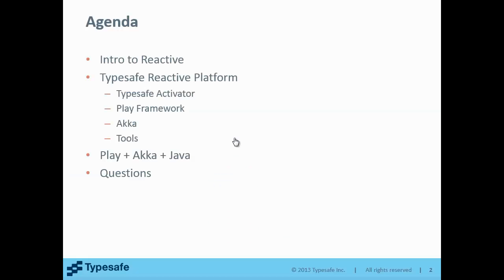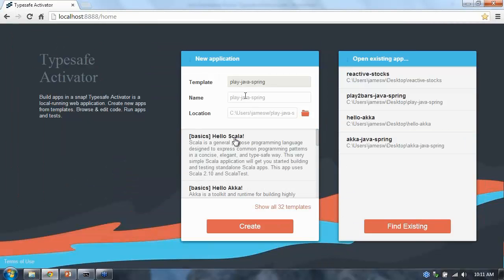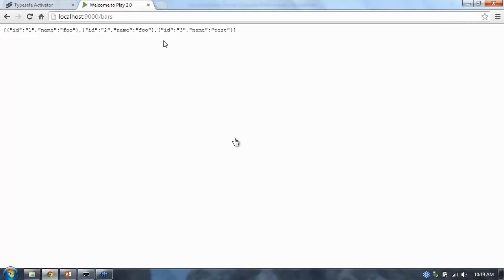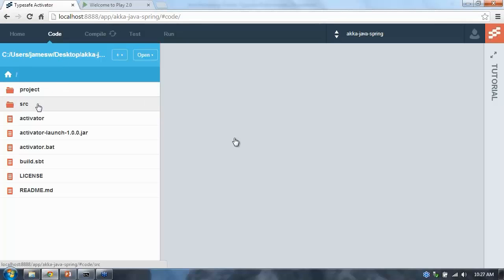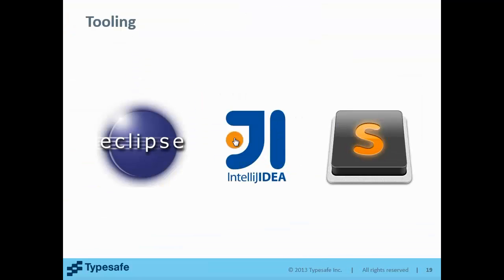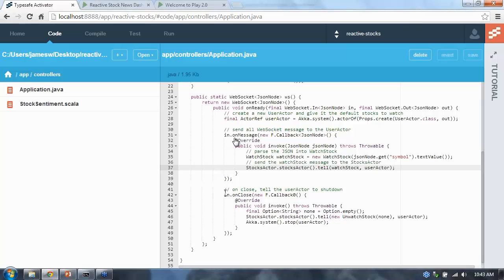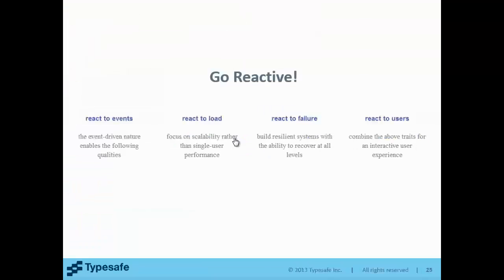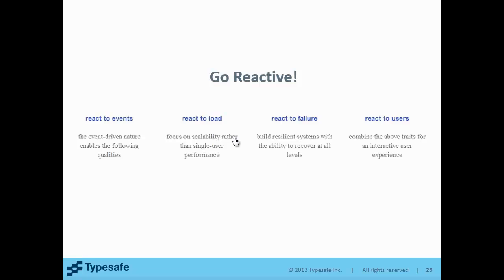A Java Developer's Primer to the Typesafe Platform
The Typesafe Platform enables Java developers to build Reactive applications using a suite of open source tools and runtimes.  This webinar will teach developers how to get started creating interactive web front-ends with Play Framework and build a resilient and scalable system on Akka's event-driven foundation.  Through code examples and live demos, attendees will learn how they can get started with the Typesafe Platform.